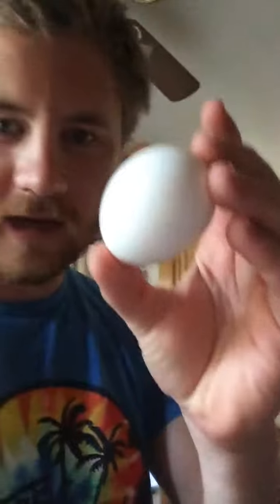Redneck Breakfast Taco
A quick way to make a redneck breakfast taco
Ingredients
Tortilla
Egg
Cheese
Pepper